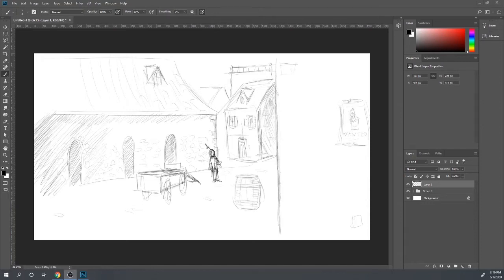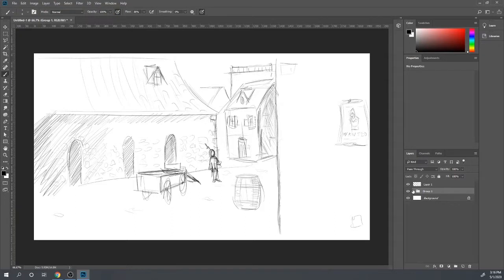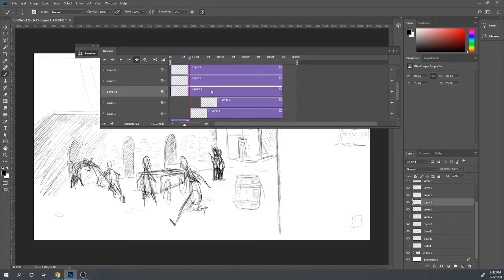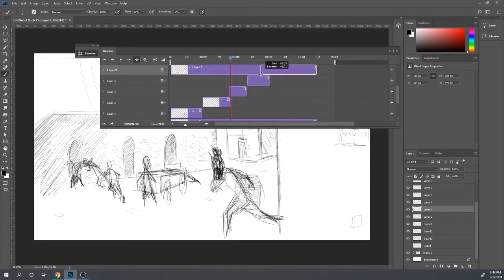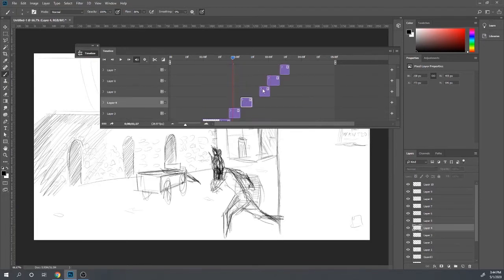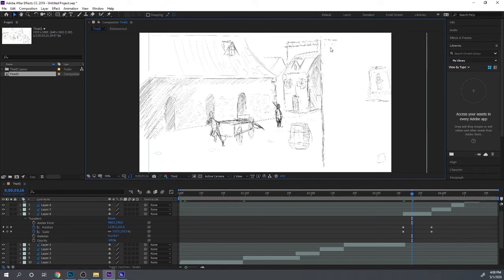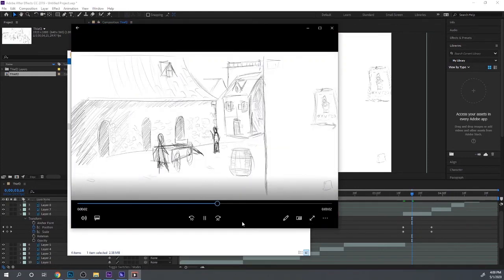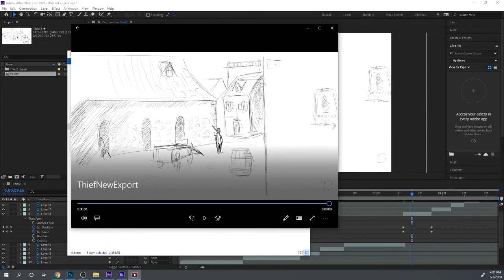Hand Drawn frame by frame Animatics/Animations from Photoshop